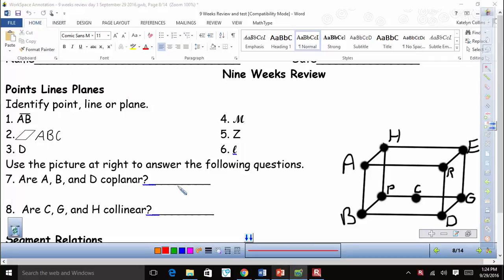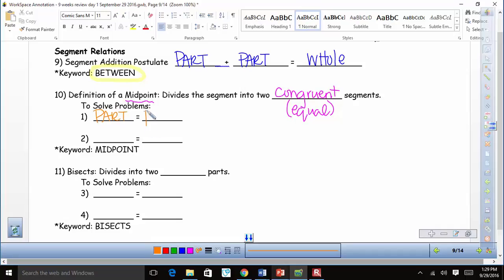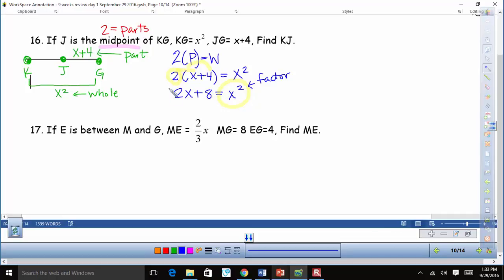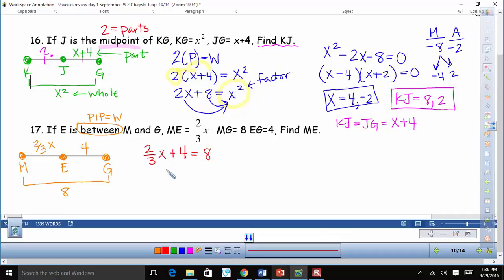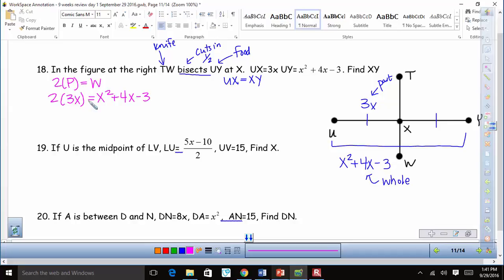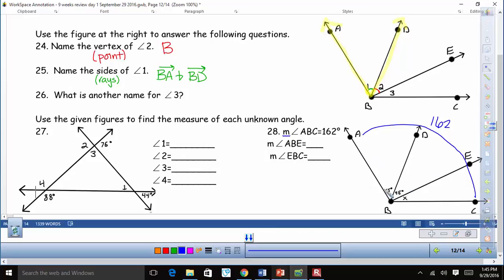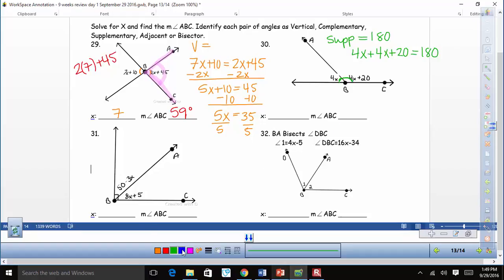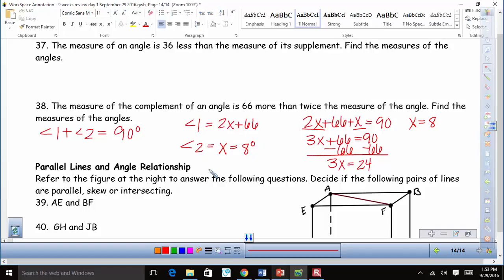1st 9 weeks review day 1